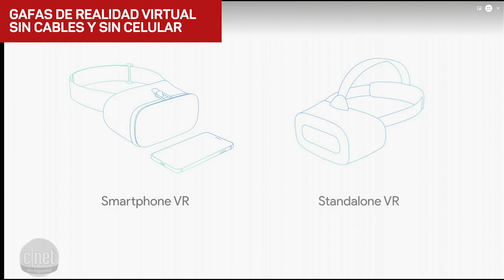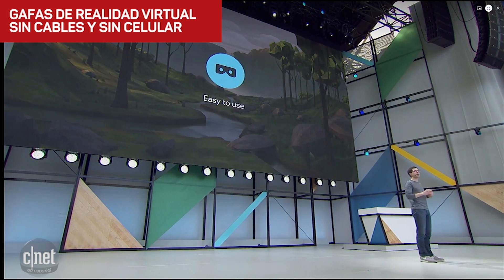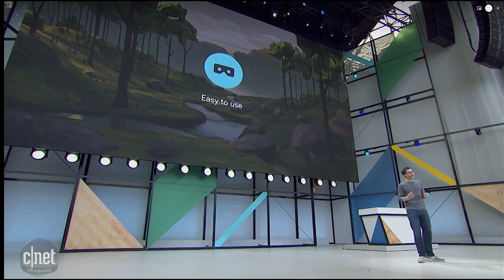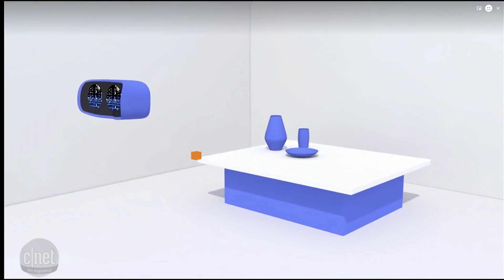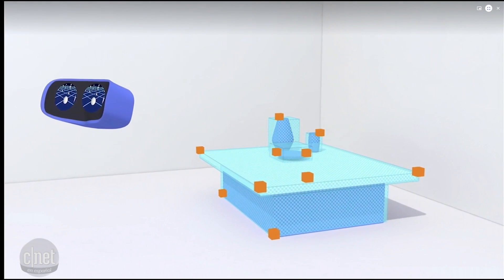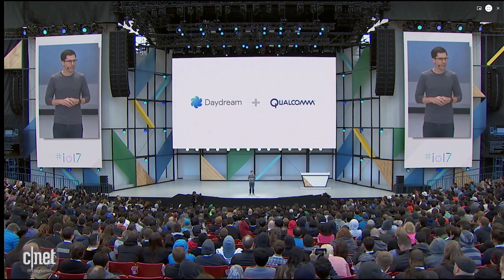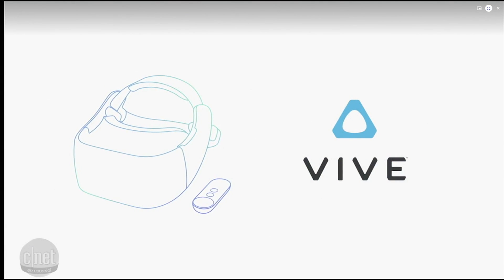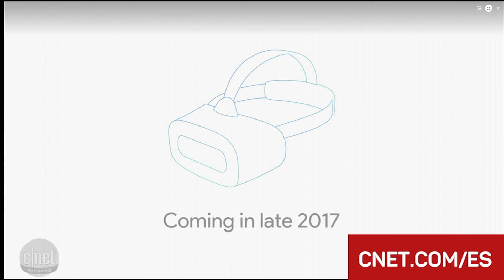Un vistazo a las gafas de VR de Google sin cables y sin móvil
Google anunció durante la conferencia de desarrolladores I/O 2017 que está desarrollando gafas de realidad virtual con fabricantes como HTC y Lenovo.